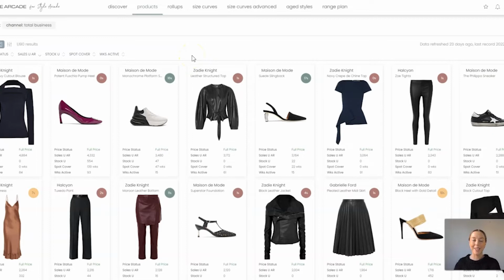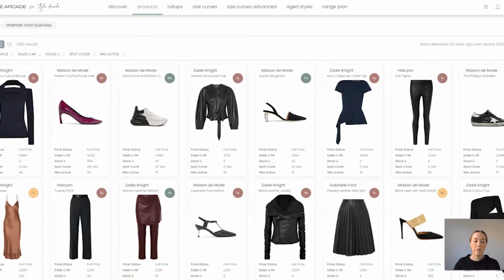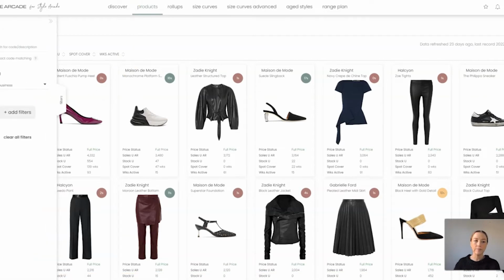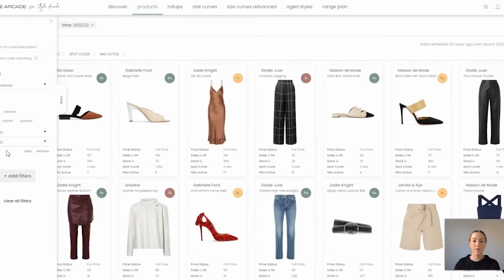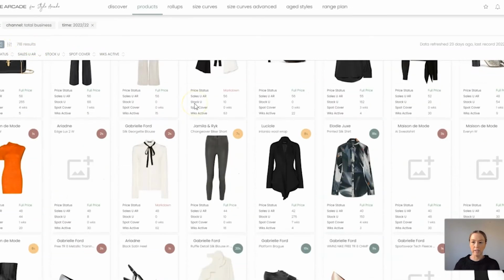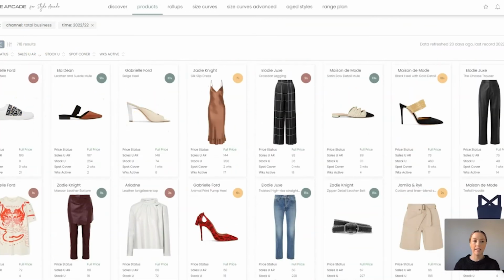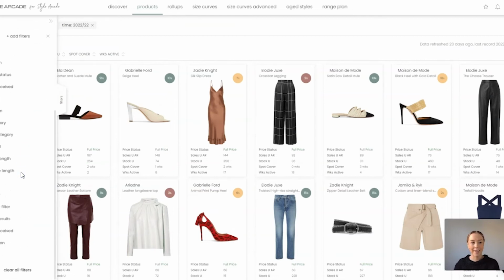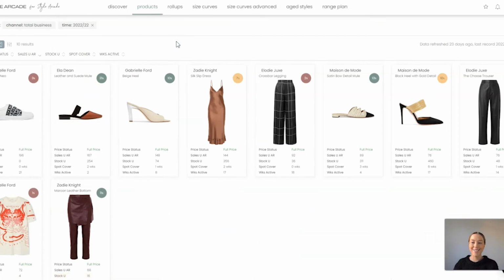Find your best or worst sellers in 2 clicks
Want to see your best (or worst) sellers? Top 5, bottom 10, best 20 and more. Check out this quick tutorial on how to limit your product results so you get straight to what you want right away.